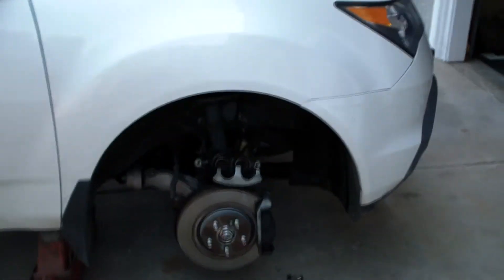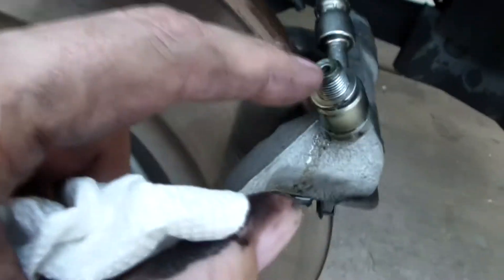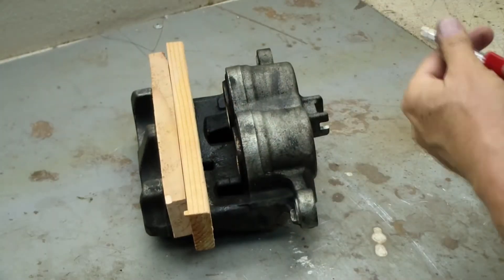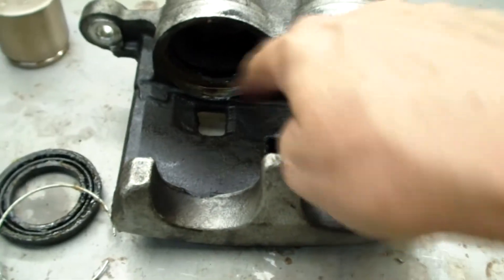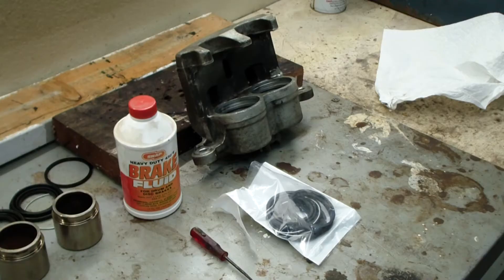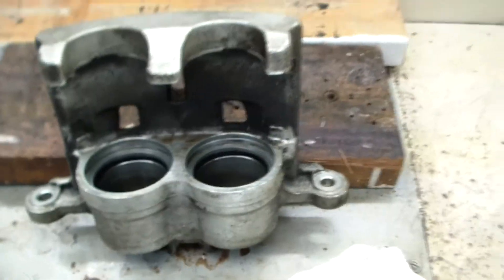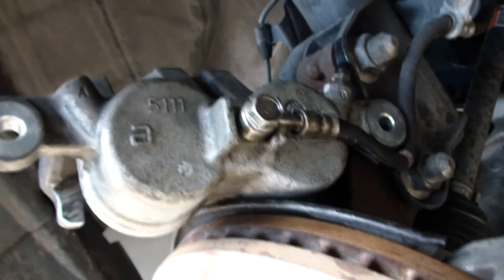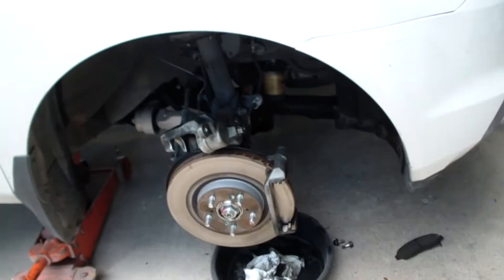Acura Brake Caliper Repair Kit Rebuild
2008 Acura MDX. The Centric rebuild kit was $3 and was easy job as long as you have compressed air. Leaking seal was causing brake fluid loss and reservoir warning light came on. Years 2007 to 2013 are same and Honda Pilot too. The odd thing with this design was metal snap ring. Front Disc Brake Caliper Repair Kit 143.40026 by Centric. Features OEM piston seal and dust boots. Note: The old piston seals looked perfect. Sure hope this is fully fixed. CARiD came through. Complete step by step how to tutorial instructions.